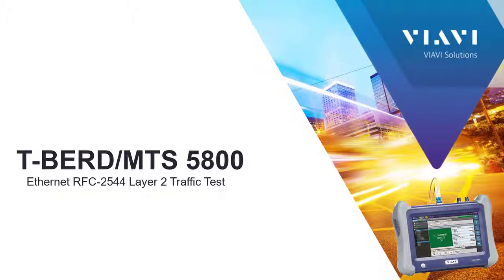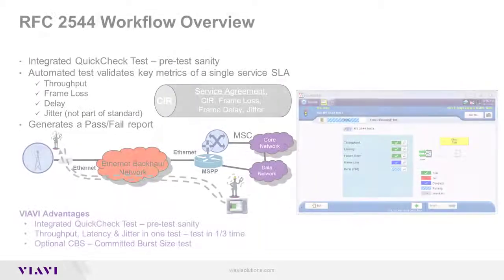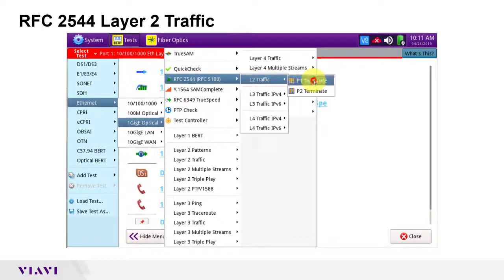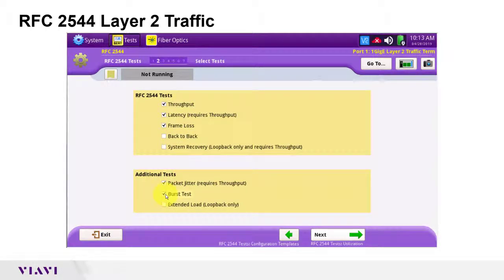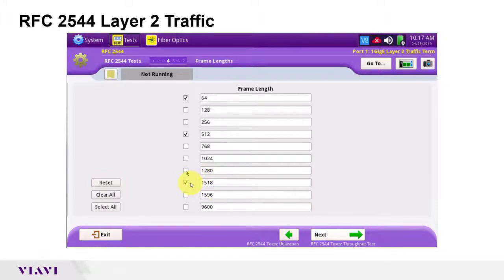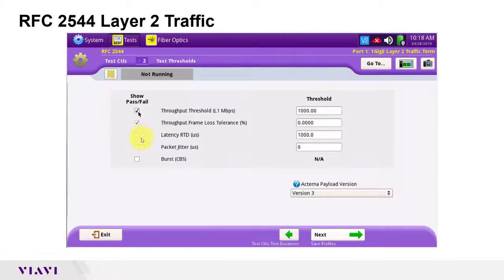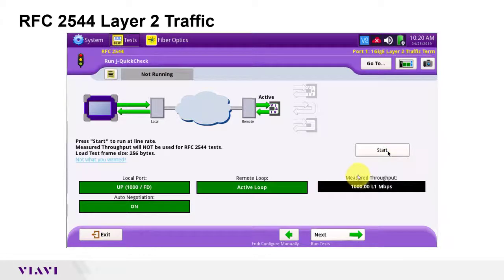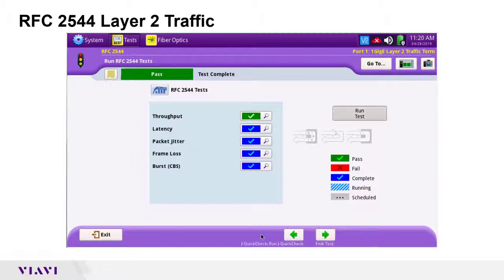VIAVI T-BERD/MTS-5800: Ethernet RFC-2544 Layer 2 Traffic Test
VIAVI Solutions has made your RFC 2544 testing easier than ever with our RFC 2544 Enhanced workflow. This video will show you how to configure a test, view and save results.